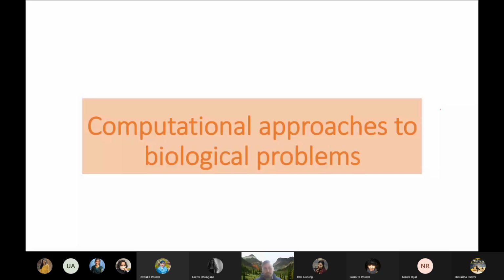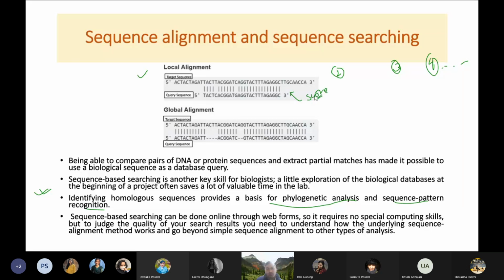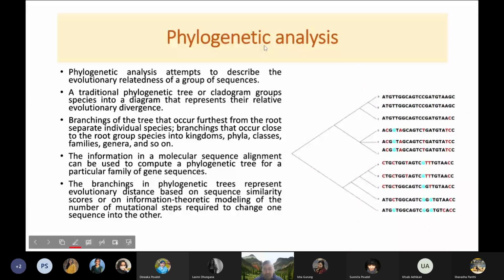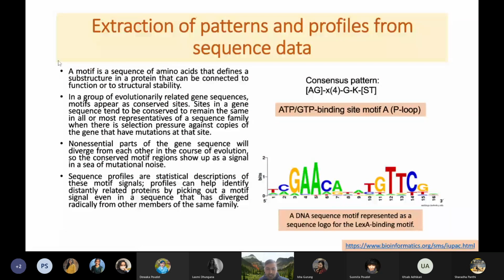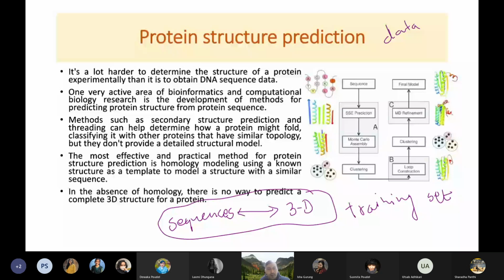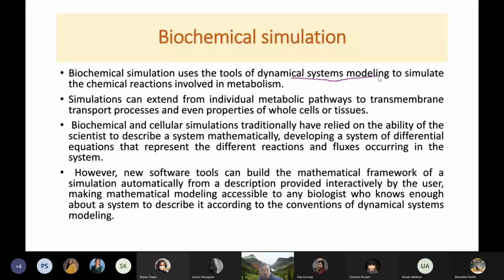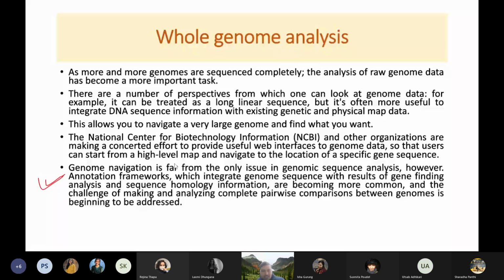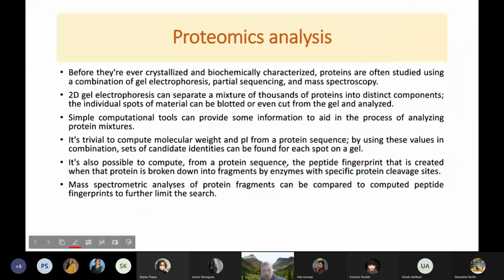03 Bioinformatics: Computational approaches to Biological Problems